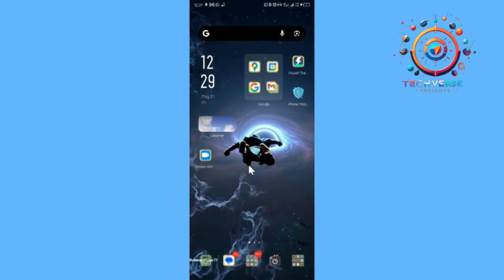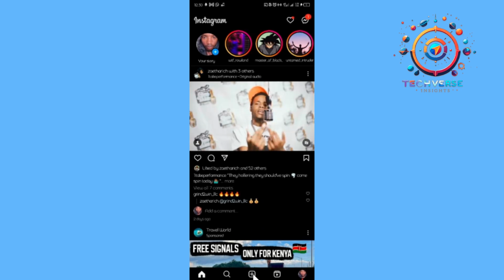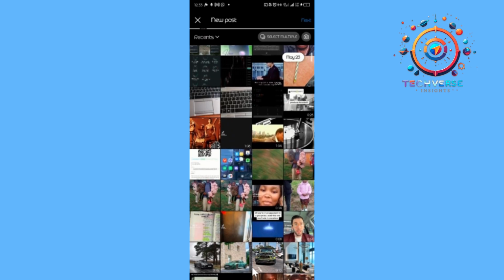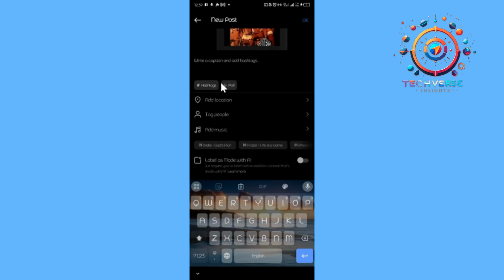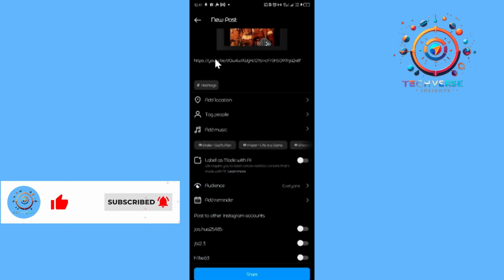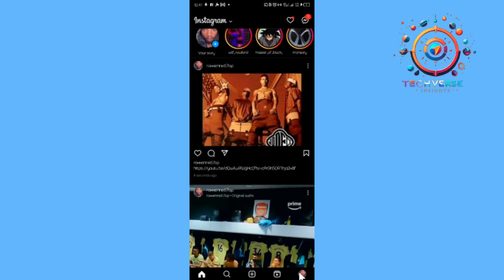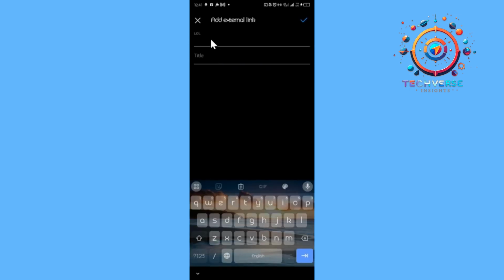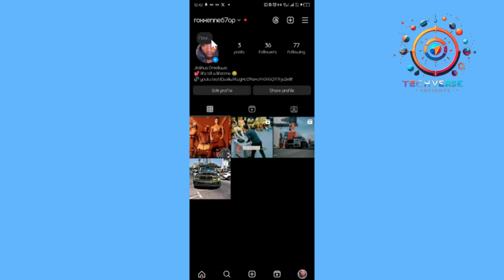How to Add Link To Instagram Post: add clickable links to Instagram posts(Step-by-Step)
Want to add a link to your Instagram post but not sure how to do it?
 In this step-by-step tutorial, we’ll show you the best ways to include links in your Instagram content.
 Whether it's for your business, blog, or personal use, this guide will help you effectively add links to your Instagram posts in 2024.

how to link in instagram to facebook
how to copy link in instagram
how to add clickable link in instagram post description
how to add link in instagram post description
clickable links in instagram posts
how to add clickable links to instagram posts
how to add youtube link in instagram bio
how to add link in instagram post captions
how to add link in instagram post in hindi
how to add link in instagram post tamil
how to add link in instagram post malayalam
how to add link in instagram post telugu
how to share link on instagram story
how to add new post link in instagram story
how to share link on instagram reels
how to share link on instagram comment
how to share link on instagram post
how to share link on instagram chat
how to add clickable links on instagram
how to add clickable links to instagram reels
how to make links clickable on instagram
how to add clickable links on instagram story
how to add link in instagram story swipe up
how to add link in instagram story 2024
how to add clickable link in instagram story
how to add clickable link in instagram reels description
how to add post link on instagram story
how to add active link to instagram post
how to add clickable website link to instagram post